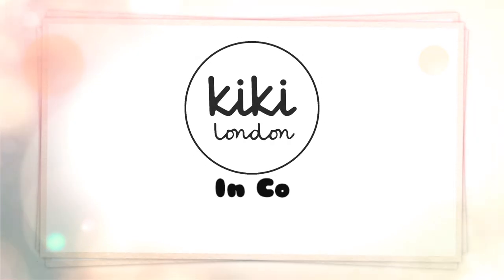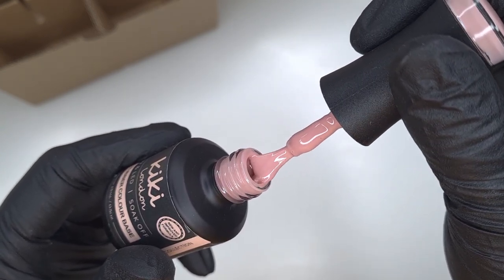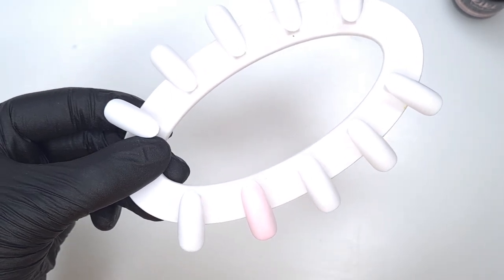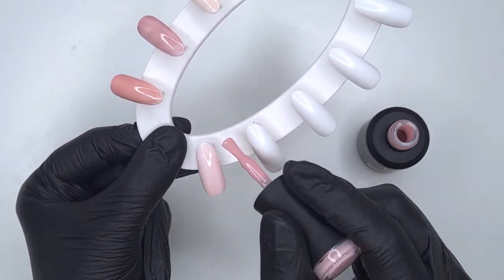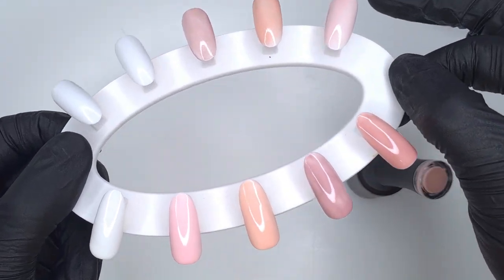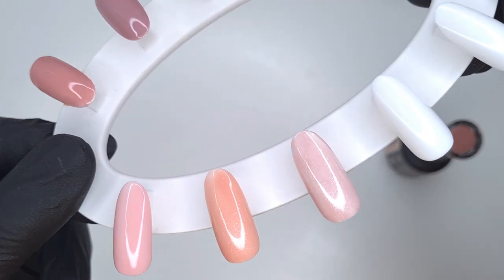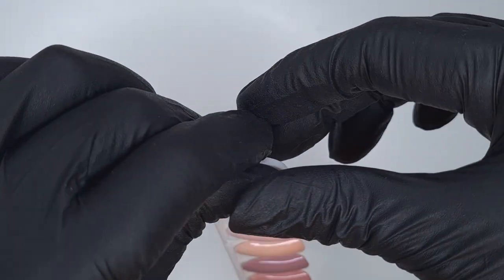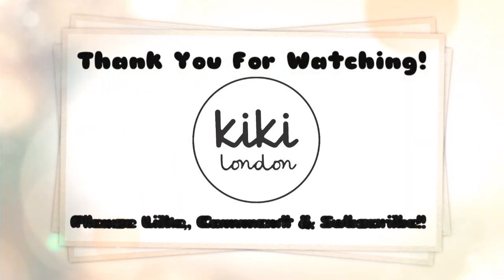Kiki London Rubber Coloured Bases 💅🏼 | Brand New Launch | Nude Gel Nails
I'm so excited to share todays video as we have a brand new launch... check the amazing Rubber Colour Bases! If you love nudes and the current rubber base coat then you're going to love these.

☆ Easy Build Up Gel - Snow Glaze, Sweet Rose & Crystal Clear
☆ Rubber Colour Bases

📽 Recommended Videos
• Swatch File